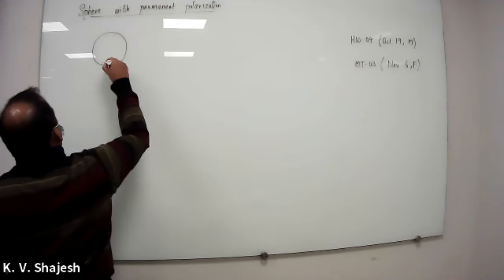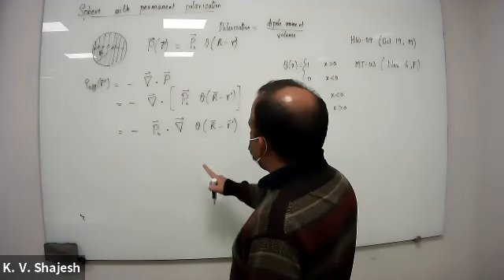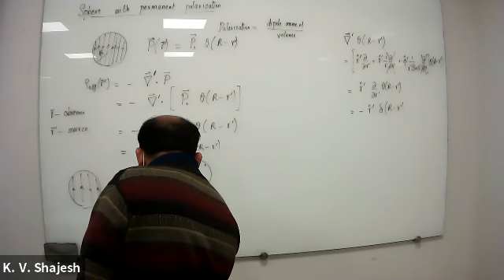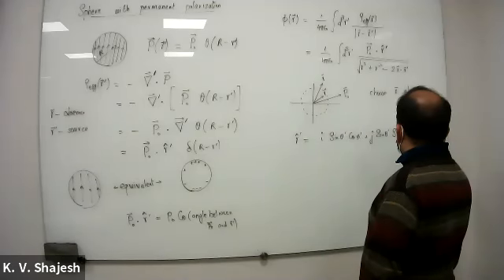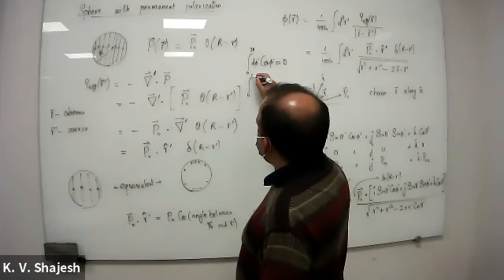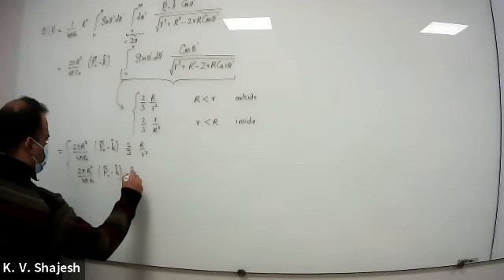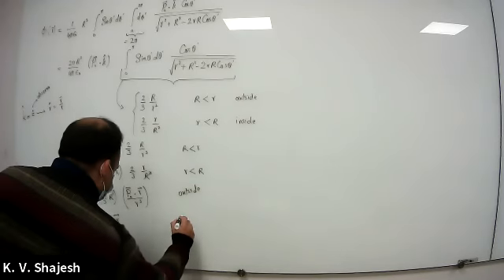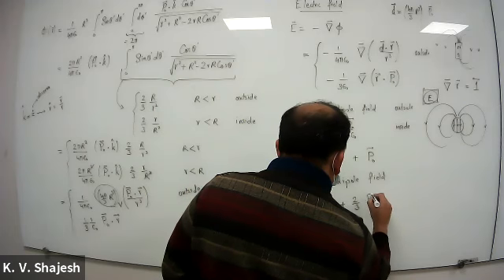20201016 SIUC PHYS 320 Lecture: Permanent polarization, sphere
20201016 SIUC PHYS 320 Lecture: Permanent polarization, sphere